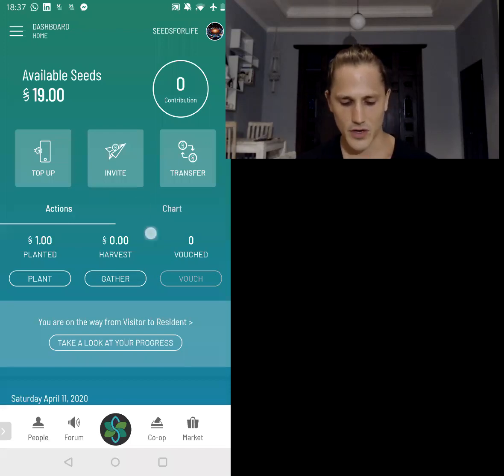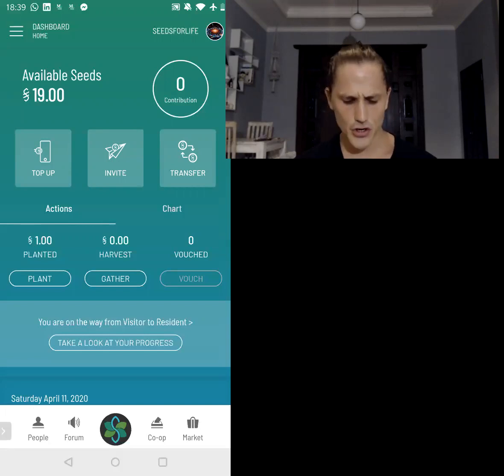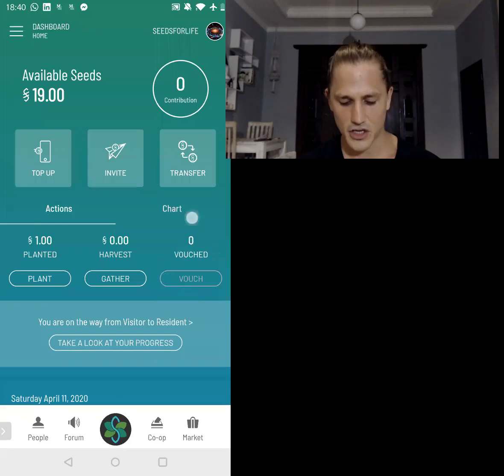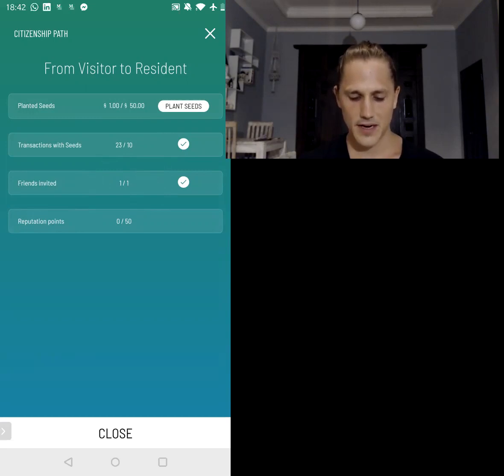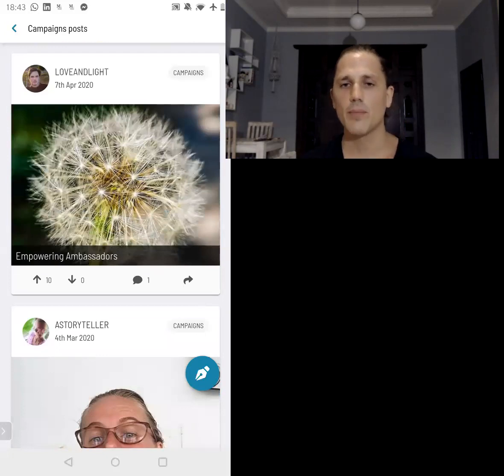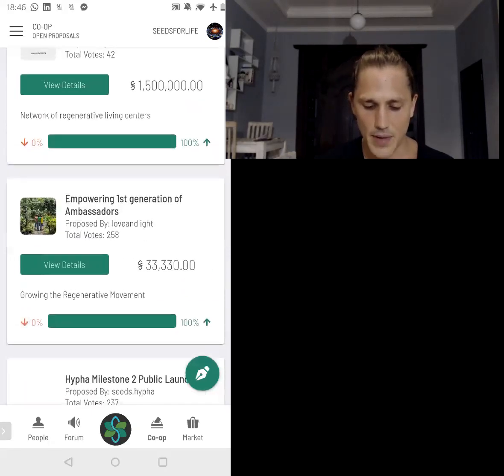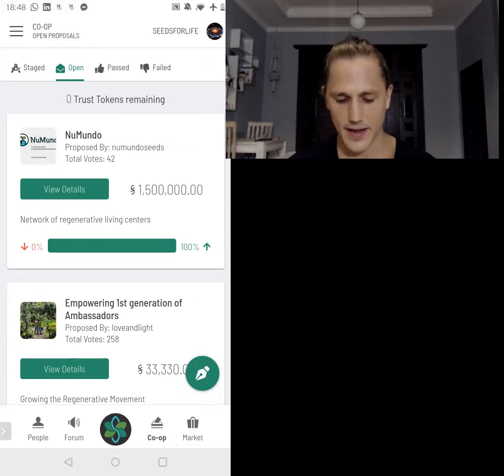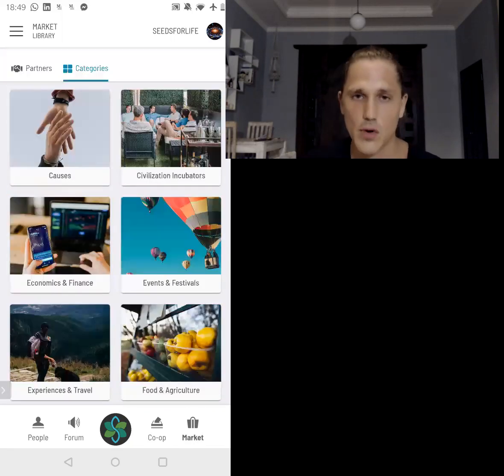Getting started with the SEEDS Global Passport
Here you'll find an extensive guide in the SEEDS Global Passport and how to get started on your citizenship path towards being a thriving citizen in the SEEDS Universe.